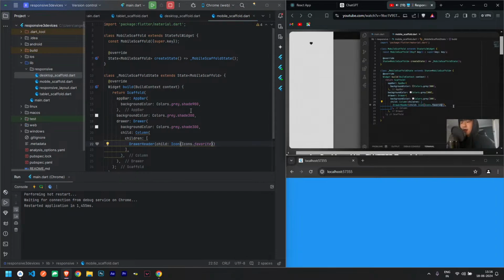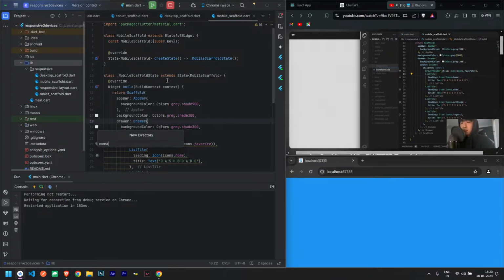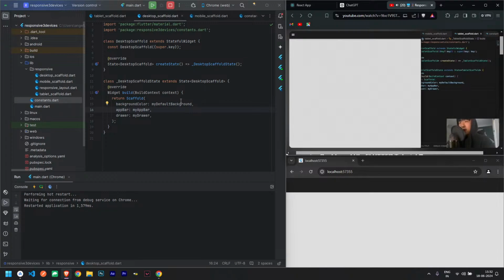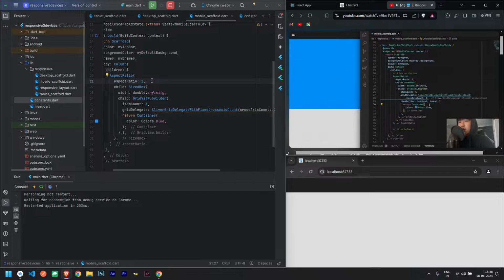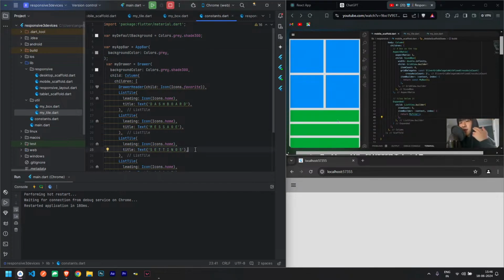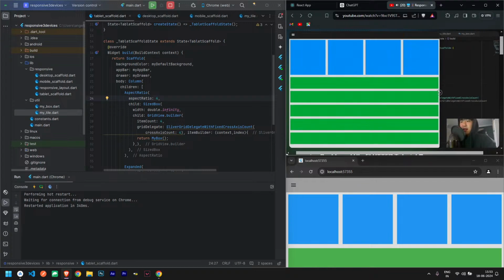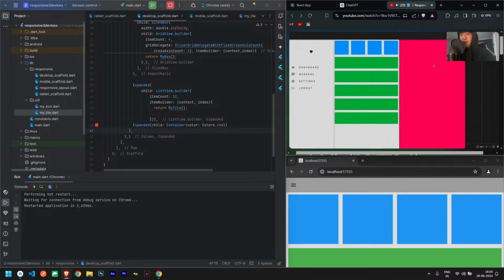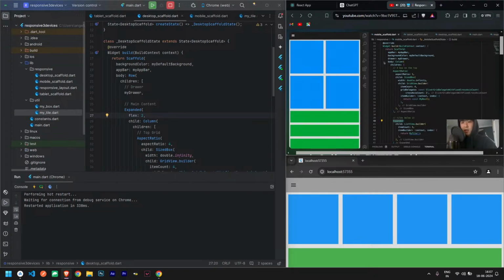Making Responsive Design for 3 Devices !! Instead Of Gaming💔